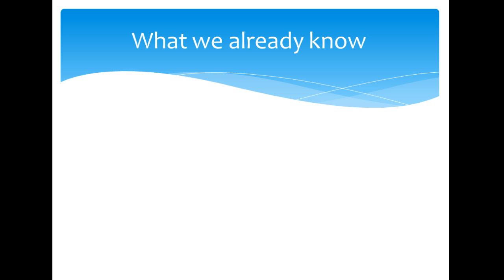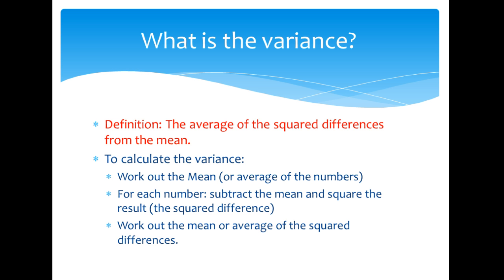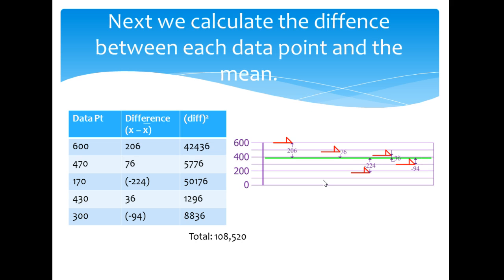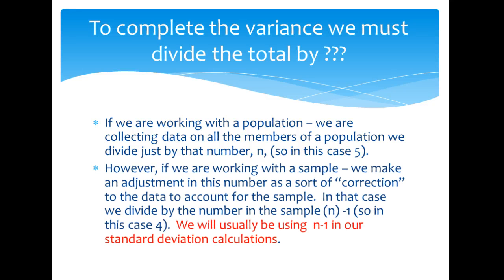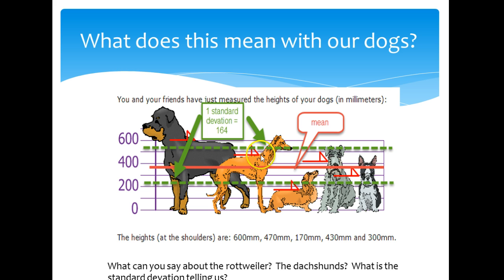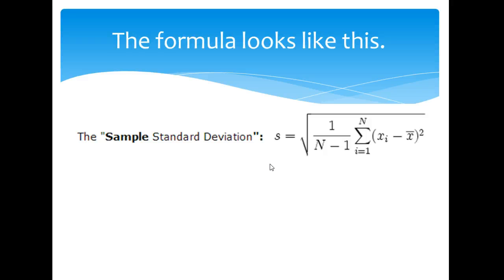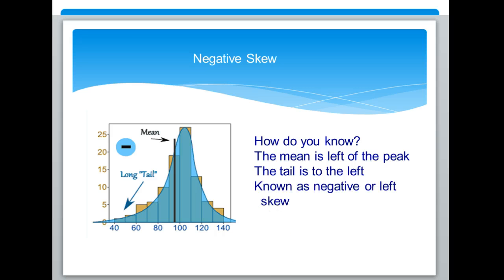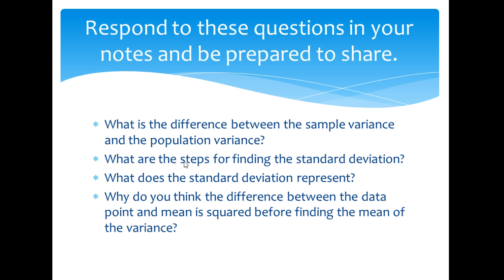std deviation and skew